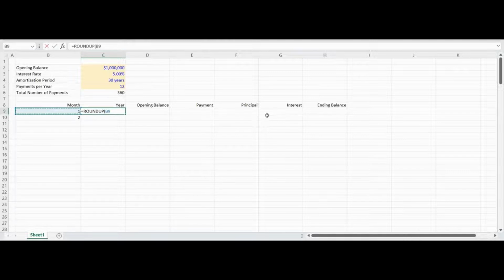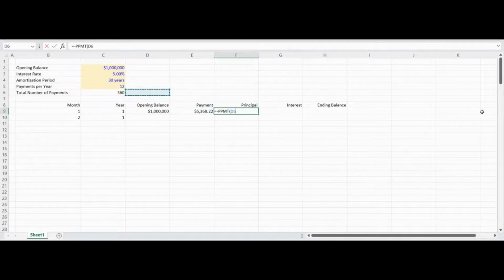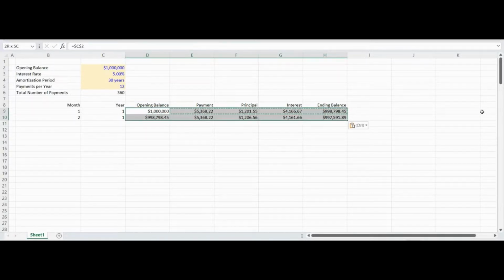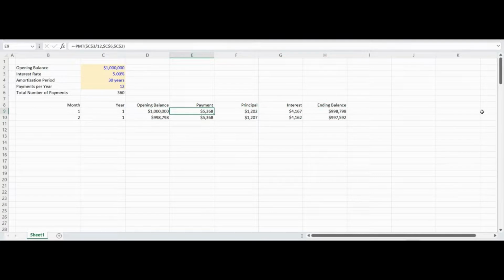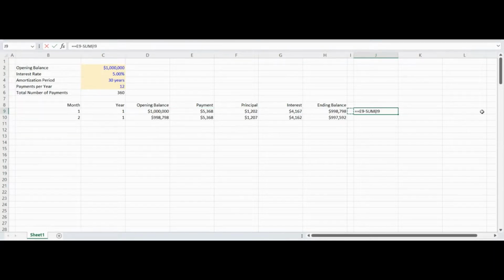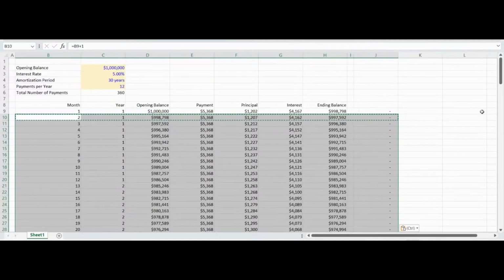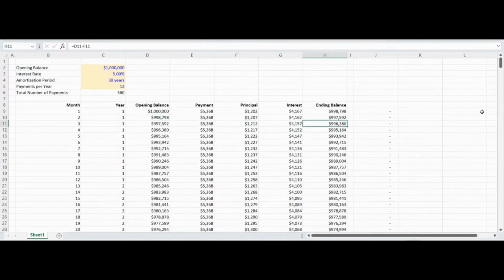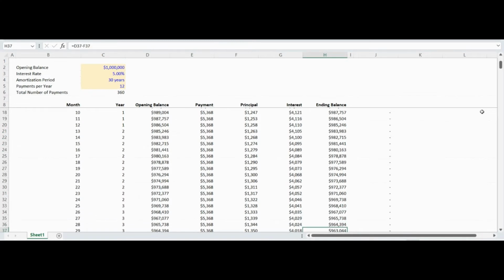LIVE FINANCIAL MODELING - Debt Amortization Schedule - Pro Forma Models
Watch the Pro Forma Models team prepare a debt amortization schedule in Microsoft Excel live.

The live modeling session includes step by step instruction, description of robust built-in Excel formulas to assist with the analysis, and an overview of how amortization works.

Open up a blank Excel sheet and follow along to complete your own own schedule.

If you are looking for a more advanced and dynamic schedule, the link below is to our all-in-one dynamic debt schedule that is easy to use and can handle a variety of complicated debt assumption specific to a user's situation. The model can handle fixed or interest only, fixed with an interest only period, amortizations up to 30 years, various number of payments per year, and the ability to model annual and/or monthly prepayments.